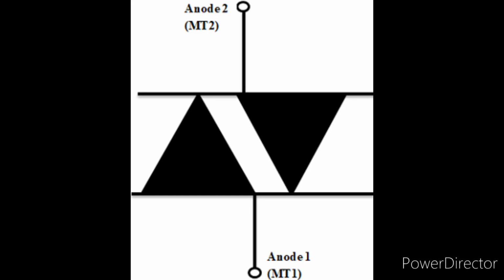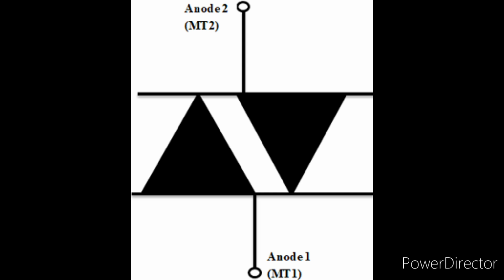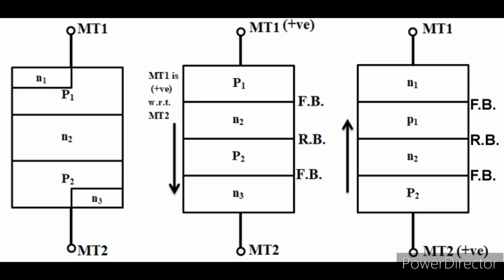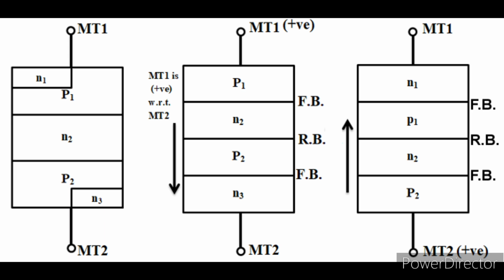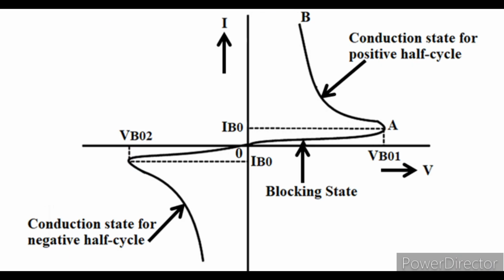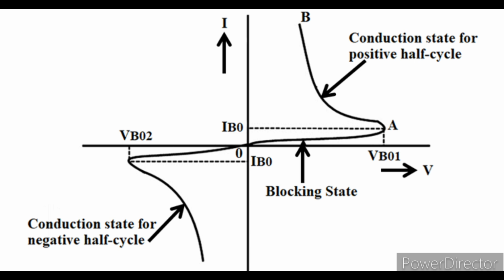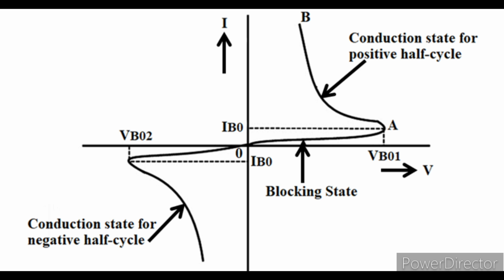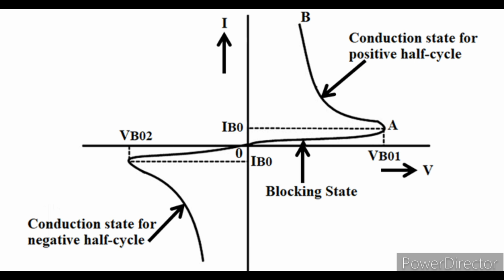DIAC (DIode for Alternating Current)